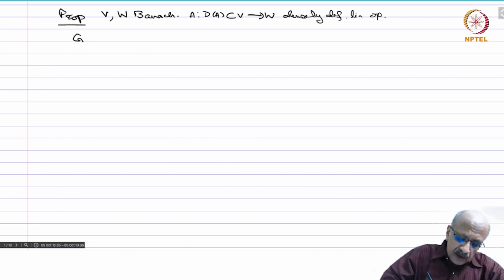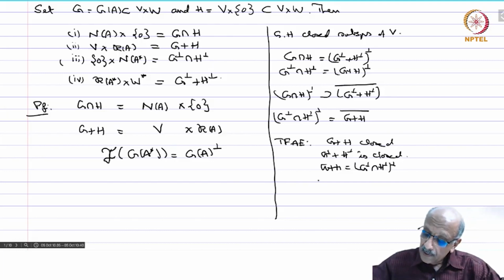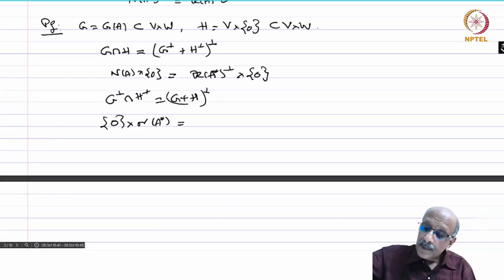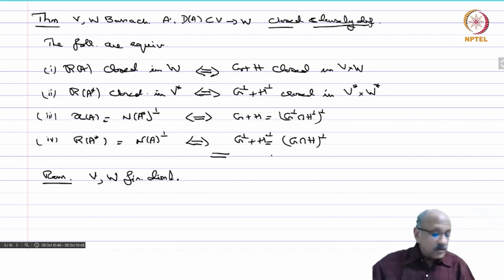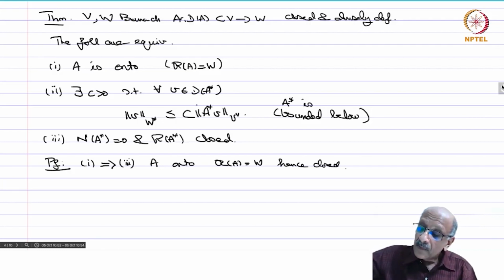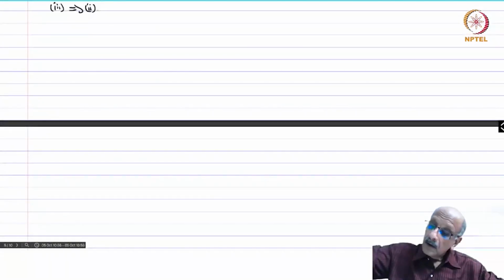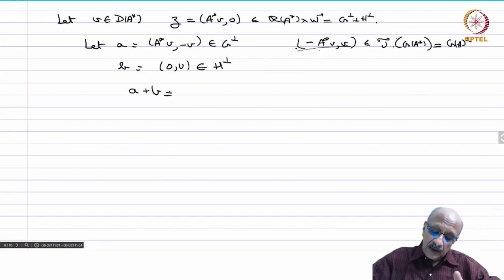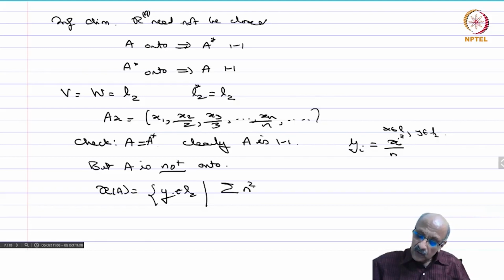Orthogonality relations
Subject:Mathematics
Course:FUNCTIONAL ANALYSIS